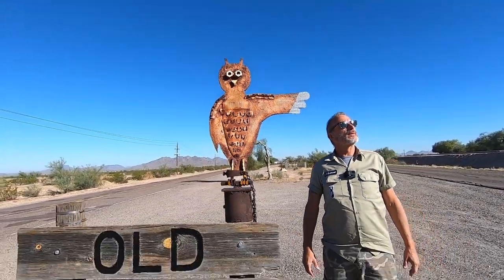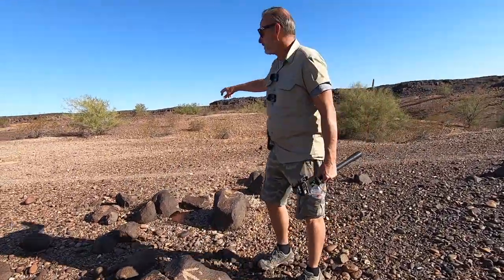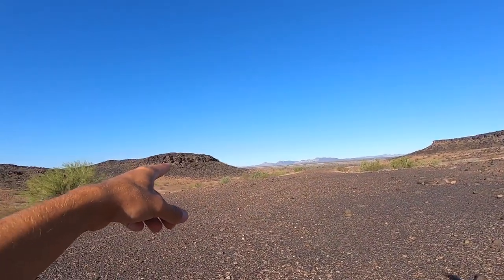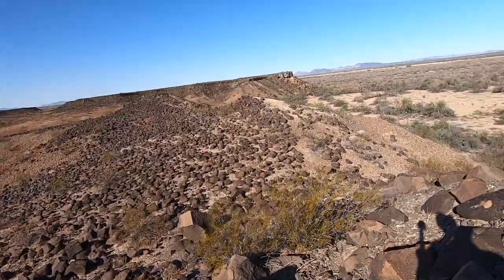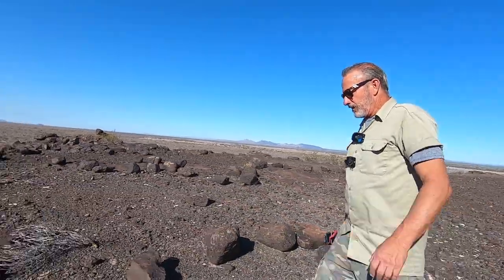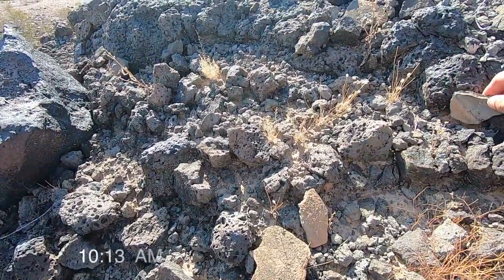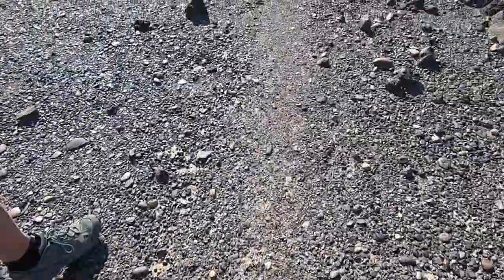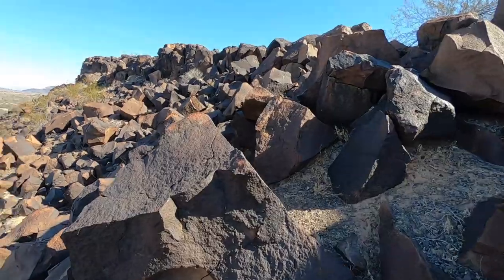ANCIENT MAN - SEARS POINT ARIZONA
Sears Point
Hundreds of petroglyphs can be seen on the volcanic basalt outcrops that lie next to the Gila River. The area is believed to have been utilized for thousands of years, more so from A.D. 500 until the 1800s. Many archaeological remains left by prehistoric peoples are visible, but the most predominant are the petroglyphs. Petroglyphs are difficult to date, so archaeologists have no way of knowing their age. Other features at the site include sleeping circles, geoglyphs, trails, rock alignments, and a historic canal. Due to its proximity to the Gila River, the area has a long history of use as a major traveling route by Spanish explorers (Juan Bautista De Anza National Historic Trail alignment), missionaries, and people heading for California (including the Butterfield Overland Mail route). In addition to cultural resources, the area contains a sizeable mesquite bosque with significant wildlife habitat. The site is monitored regularly by volunteer Site Stewards.

Simply put, there’s a lot to see out here. And you’ll need to do some exploring to see it.

Sears Point is just one of several other similar sites along the Gila River, including Quail Point, Hummingbird Point, and Oatman Point just a bit upstream. The only site signed from the interstate is Painted Rock, a now-defunct state park that’s since reverted to BLM management. I won’t get into what you’ll find at each of these sites, how to get to them, or what makes them special, but a quick google search will answer most questions one would have.

It’s important to note that while Sears Point is a named archaeological district, and is listed on the National Register of Historic Places, and is managed as an Area of Critical Environmental Concern by BLM, sadly none of these adds sufficient protection for this site or its neighboring ones.

Black Flag Expeditions Podcast https: //anchor.fm/s/c68b3f0/podcast/rss EDGE PSYCHOTIC/ MYTHS LEGENDS AND LIES Join US as we travel thru the southwest looking for Adventure , Treasure and The Mayhem that follows . Follow us thru abandoned mines , lost ruins , Superstition gold HAUNTED Apache death caves and abandoned jails . 2019 KIT for Filmmaking, Photography & Vlogs
Camera Bag:
GoPro Hero 7
My Drone :